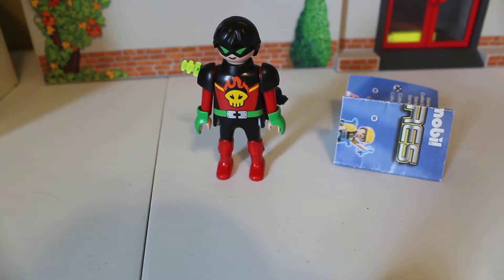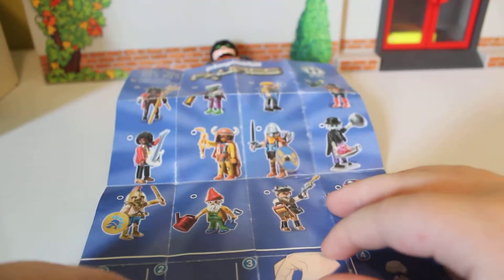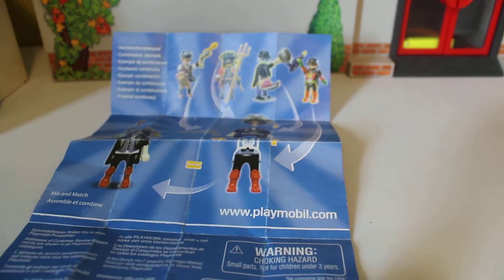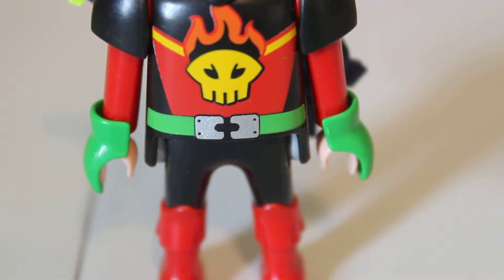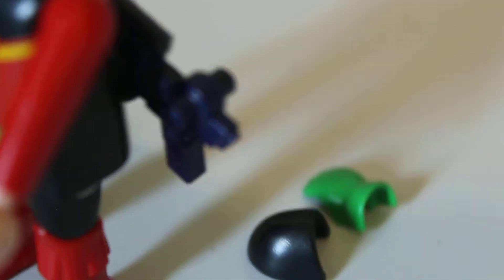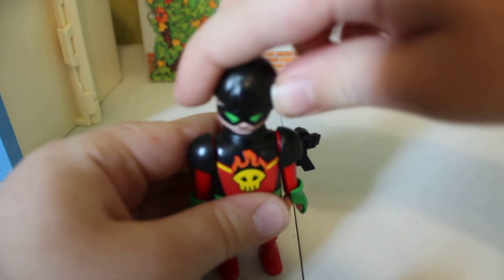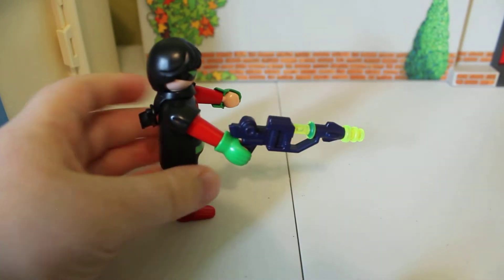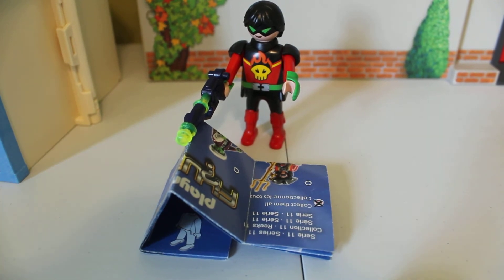Playmobil Futuristic Spaceman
Set review of Playmobil Futuristic Spaceman.